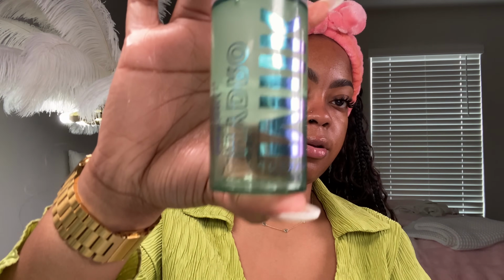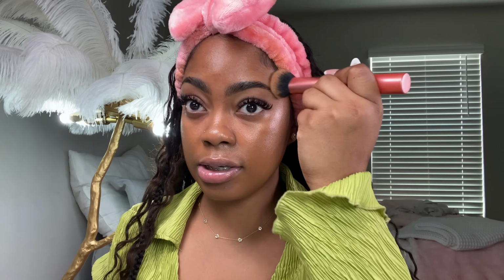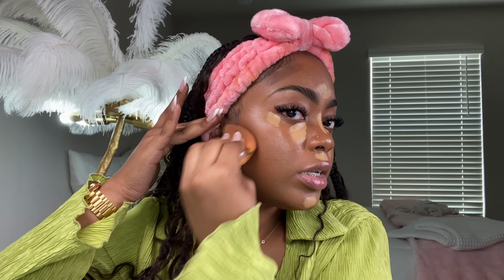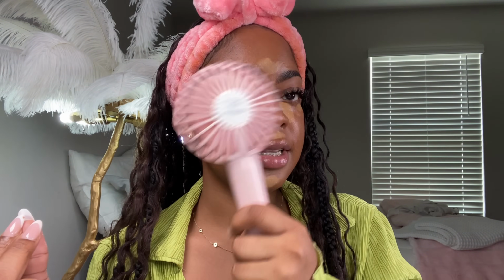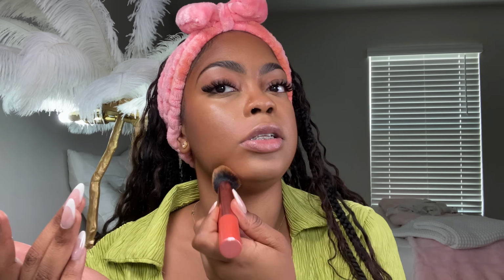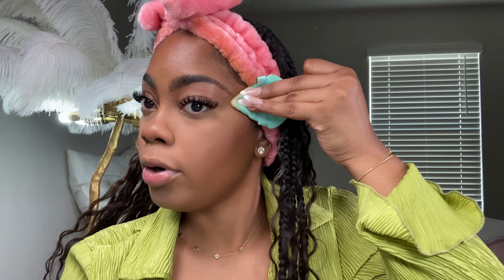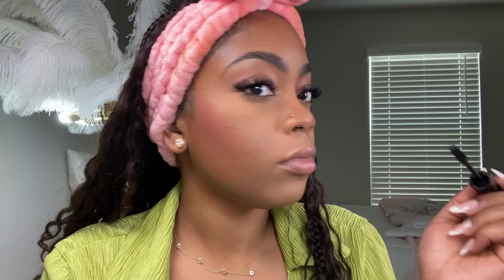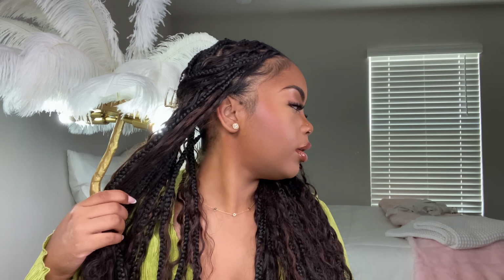Updated Makeup Routine (How To Get The Perfect Soft Glam)